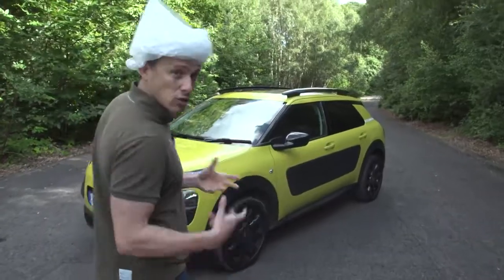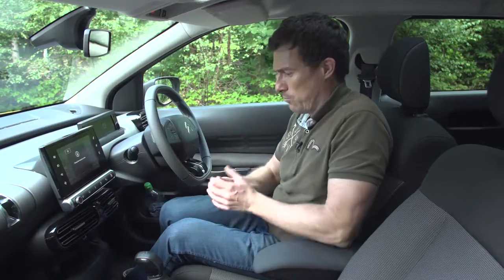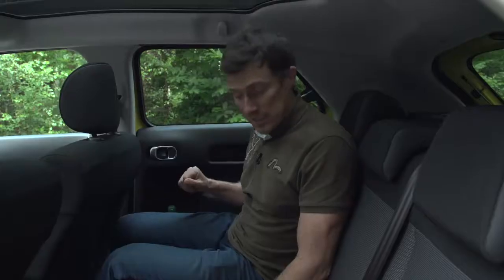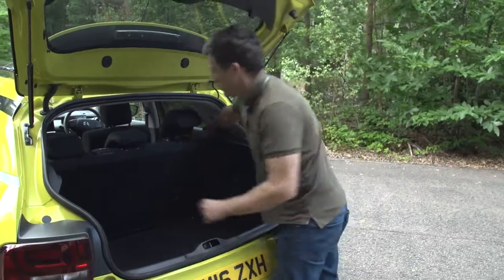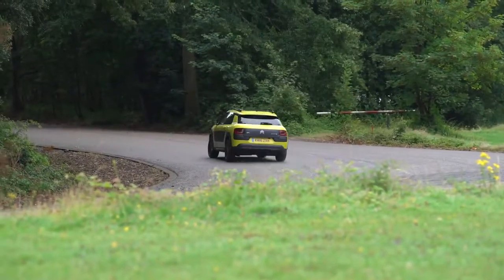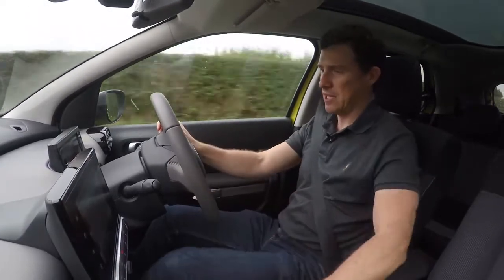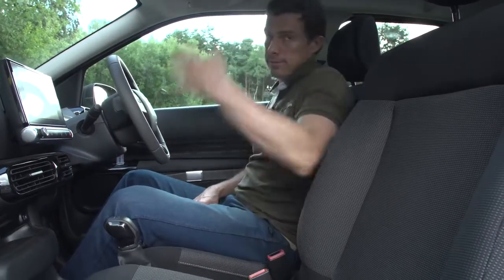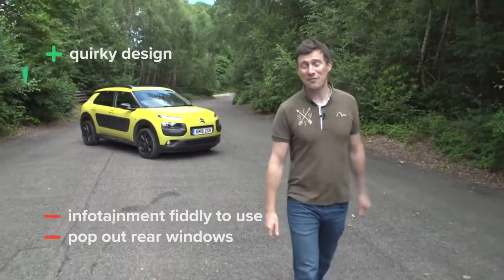FAMILY CAR - Citroen C4 Cactus 2017 SUV review | Mat Watson Reviews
The unconventional Citroen C4 Cactus takes on more conventional compact and small SUVs such as the Renault Captur, Nissan Juke, and larger SUVs like the Skoda Yeti. So where do the strengths lie within the Citroen Cactus? Despite it’s small stature, can it provide enough passenger space, whilst not sacrificing fuel efficiency and speed? Does this crossover really combine the best of both worlds, or does it fall short, trying to do too much? Are regular SUVs or hatchbacks more value for money? Find out now as I review the Citroen C4 Cactus.